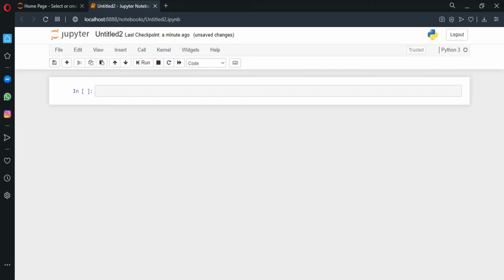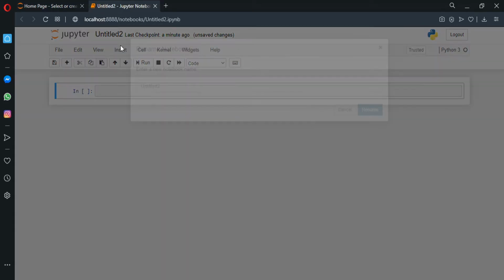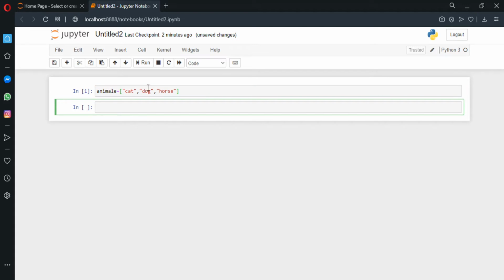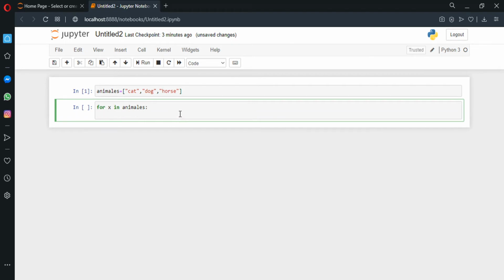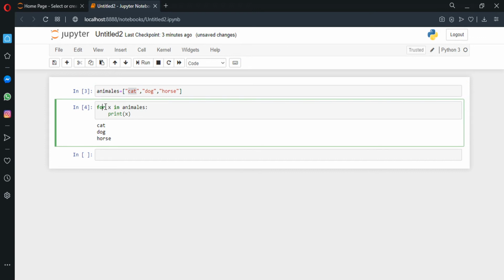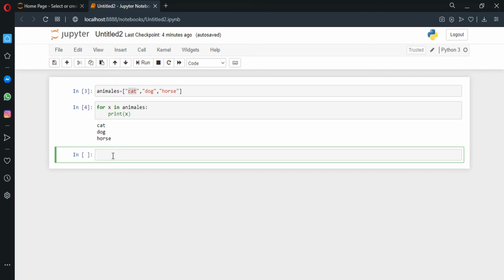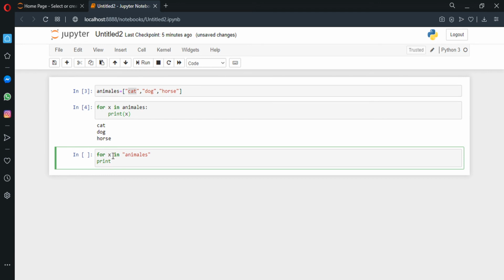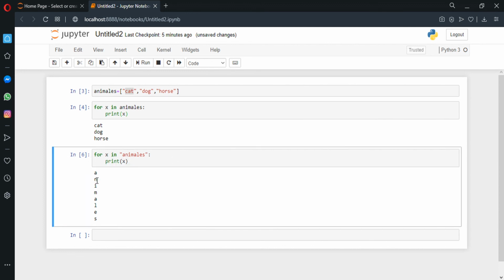Python #12 How to create a for loop in Python? [G&G] [ENG] The Complete Python Course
Today, I will show how to create a loop for iterating over a sequence in Python.